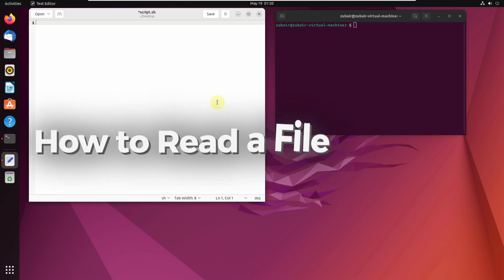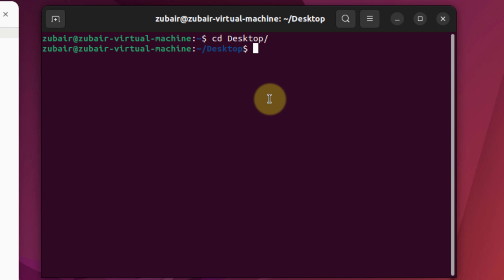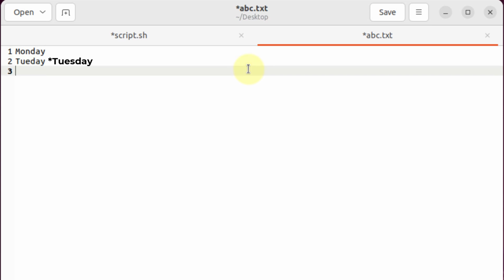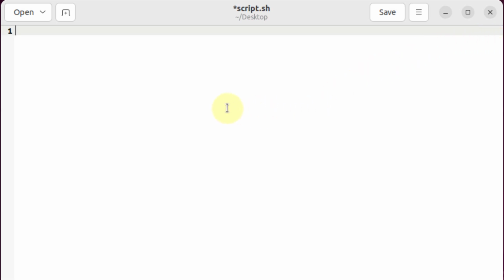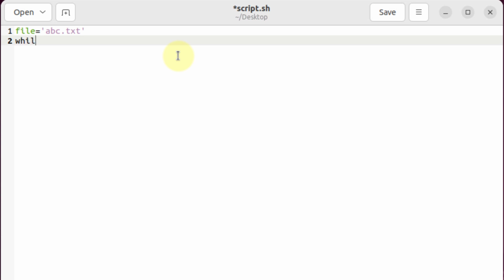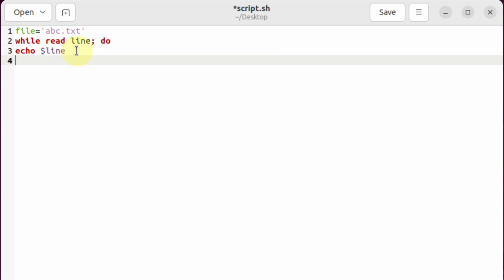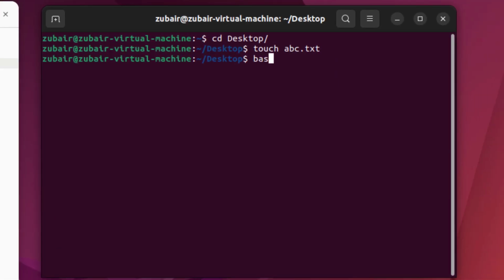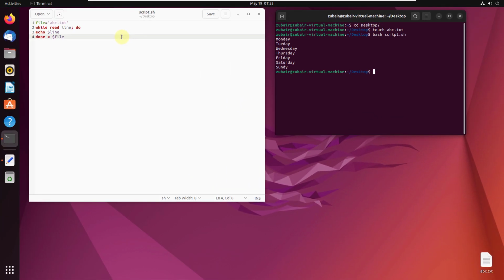How to Read a file in Bash